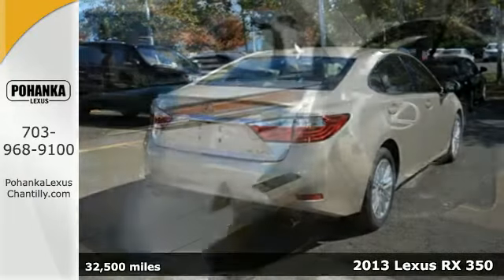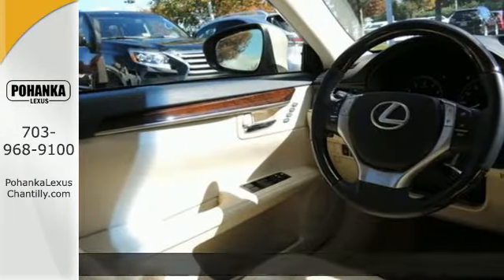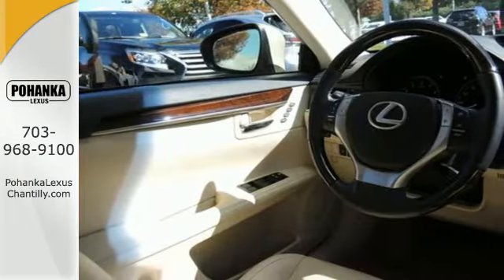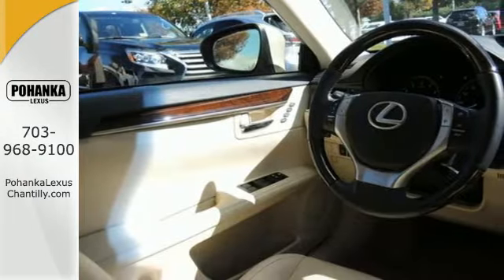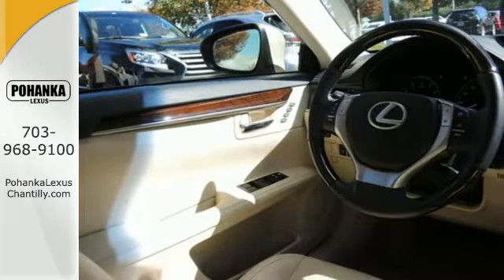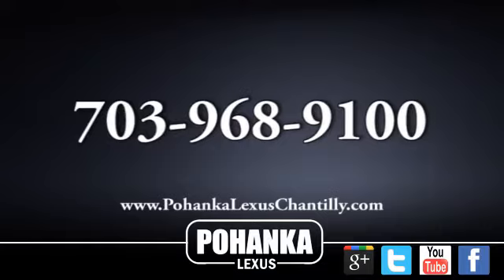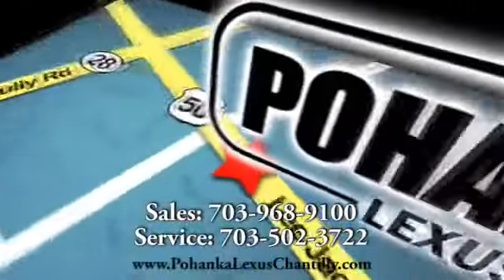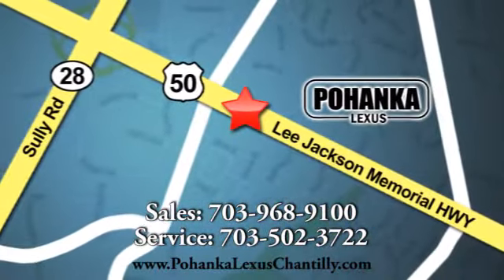Used 2013 Lexus RX 350 Chantilly VA Washington-DC, MD RXFC40925A - SOLD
Year: 2013
Make: Lexus
Model: RX 350
Trim: AWD 4dr
Engine: 3.5 L V6 Cyl.
Transmission: Automatic
Color: Silver
Interior: Gray
Mileage: 32500
Stock #: RXFC40925A
VIN: 2T2BK1BA7DC185153

Address:
13909 Lee Jackson Memorial Hwy